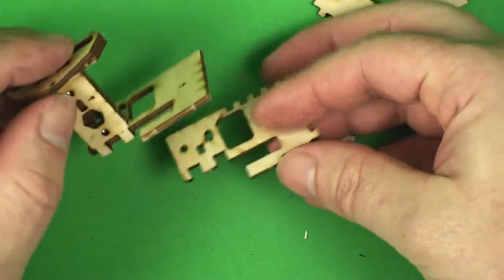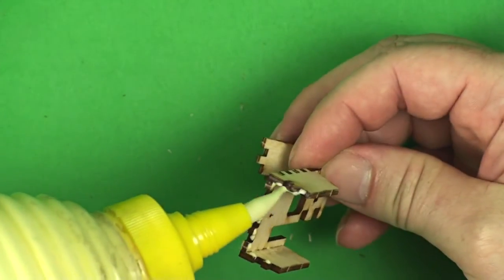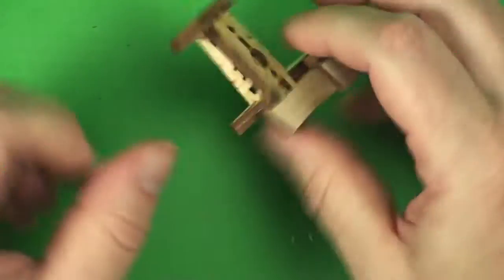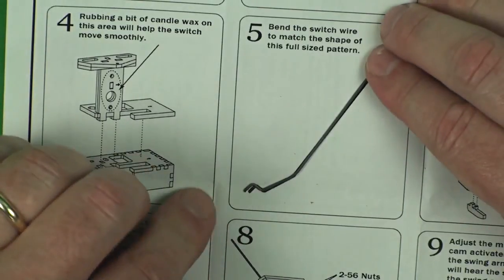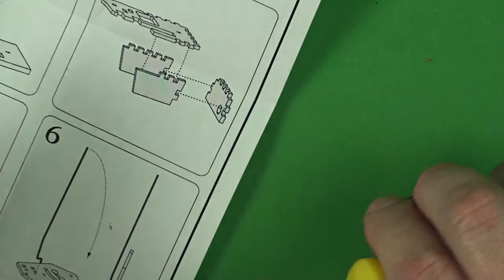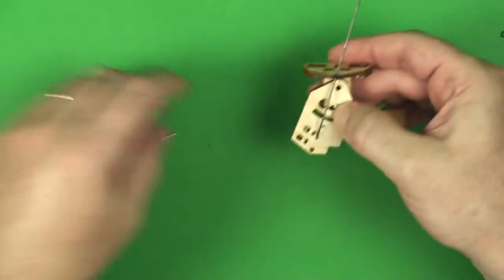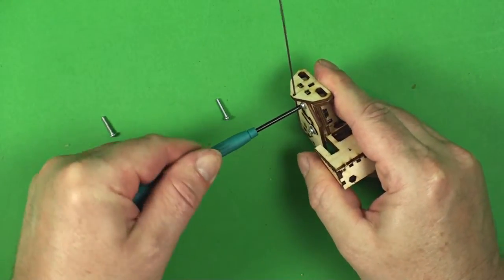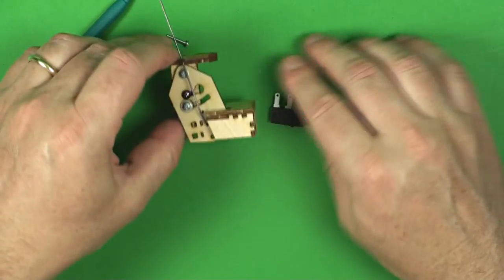Building The BullFrog Turnout Control - Part 2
Here Tim demonstrates how to put together the unassembled version of the BullFrog. The BullFrog is also available pre-assembled.

One of the least expensive manual turnout controls available anywhere, the BullFrog offers all of the same features of more expensive turnout controls, plus it includes a full selection of options and accessories.